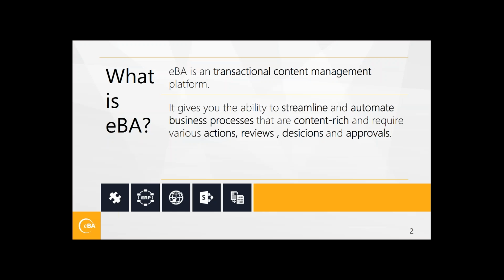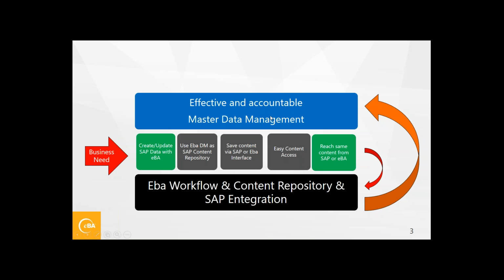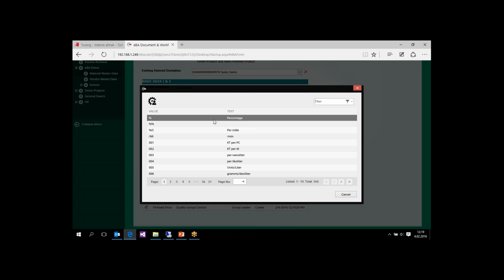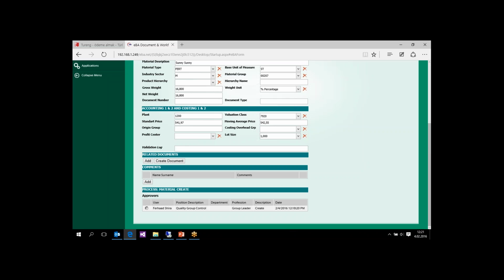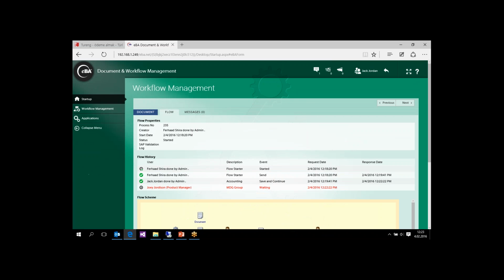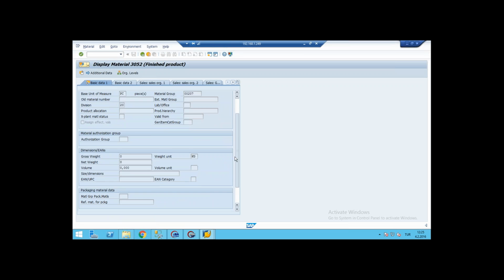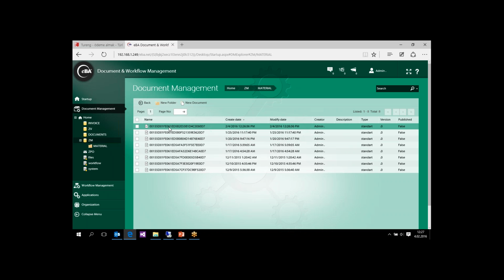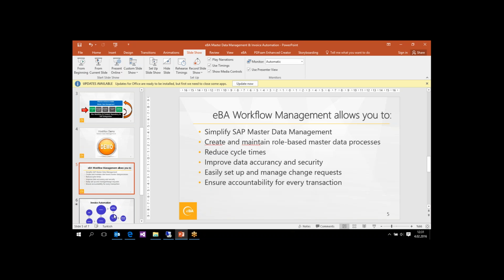eBA Master Data Management